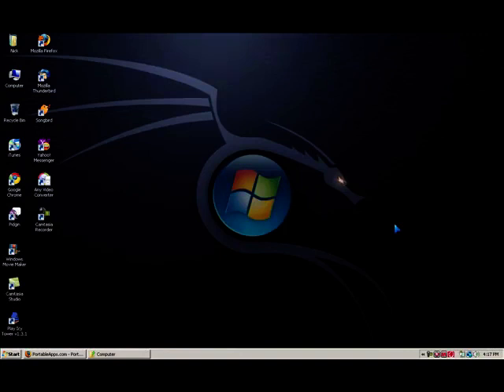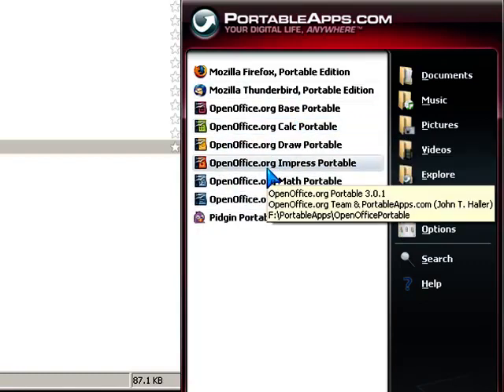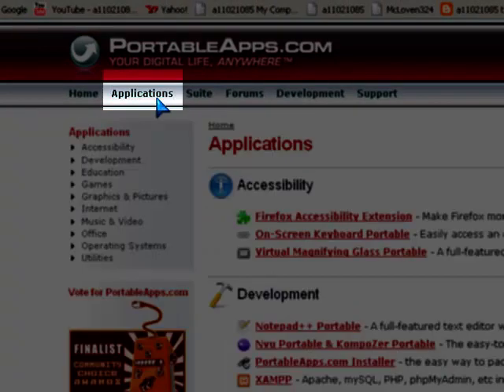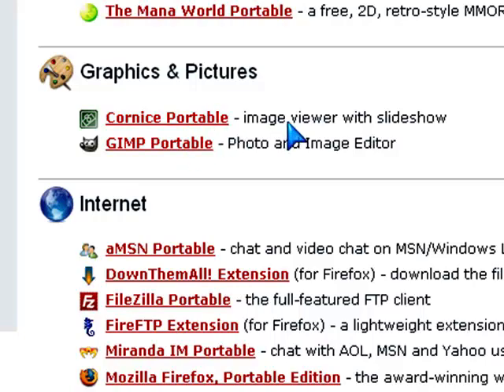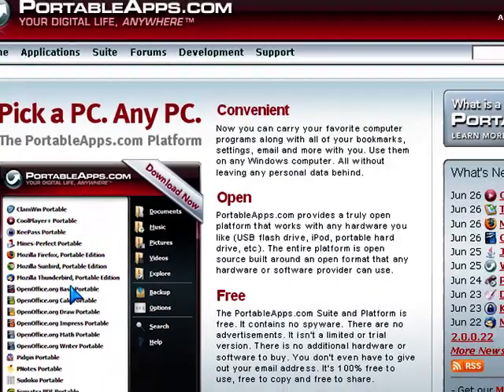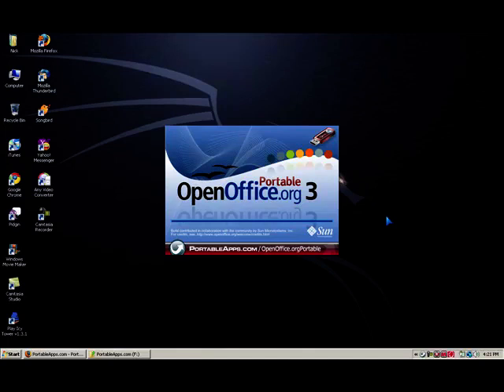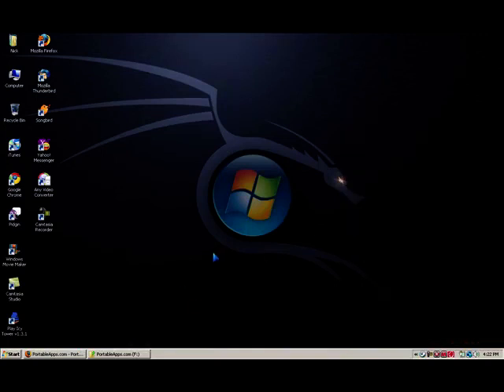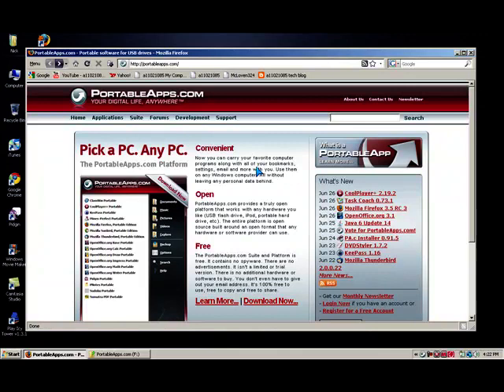running applications off a flash drive